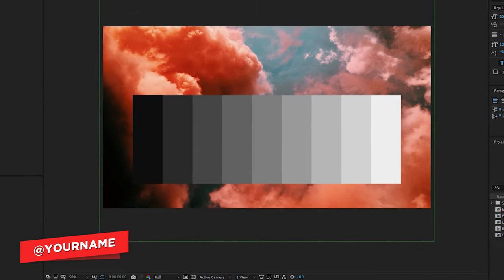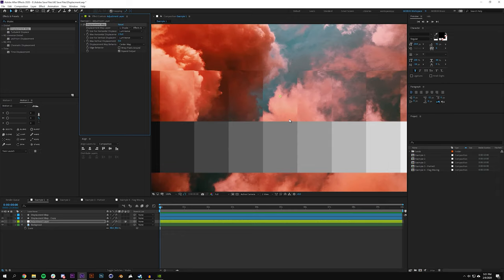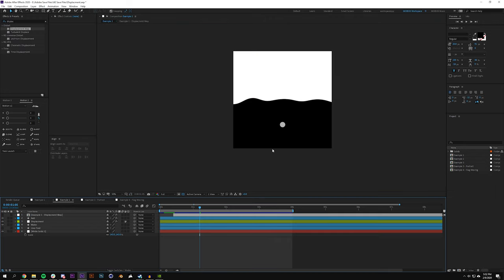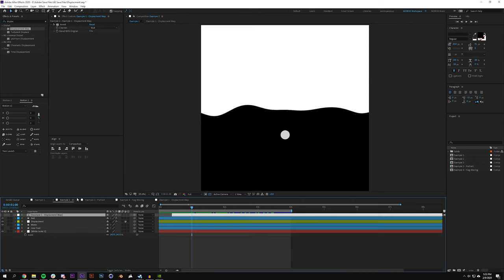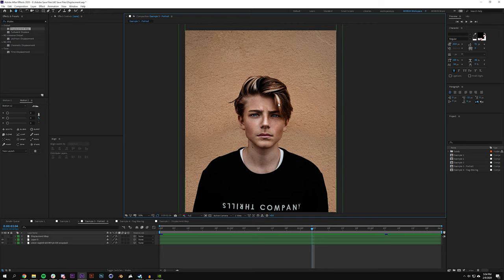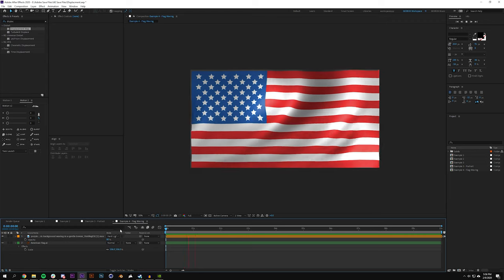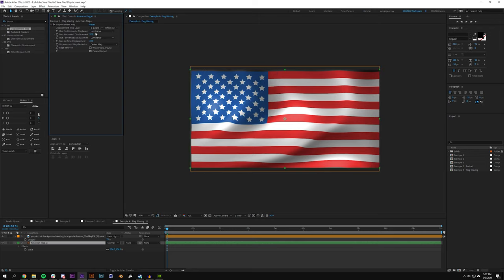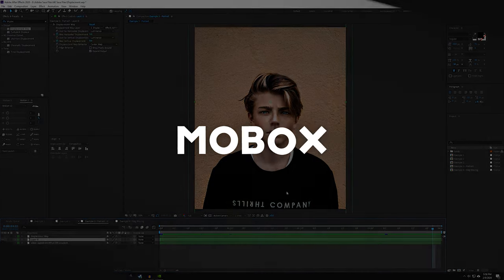You're Using Displacement Maps Wrong - After Effects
In this After Effects motion graphic tutorial we are going to be taking a look at how to properly use the Displacement Map effect in After Effects. This includes the 50% grey method for a 0% displacement. Additionally, we cover a few really useful methods for Displacement Maps such as using a video as a displacement map for a flag wave and creating your own 2.5d animation with a 2D face image.

Our Gear: